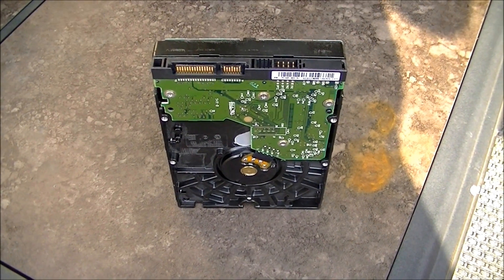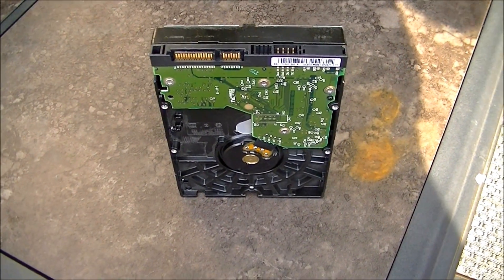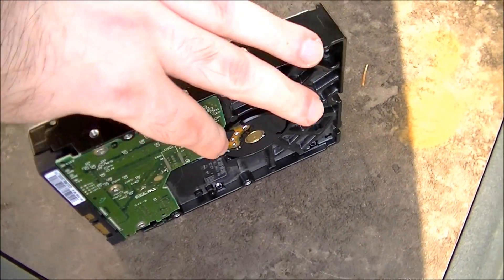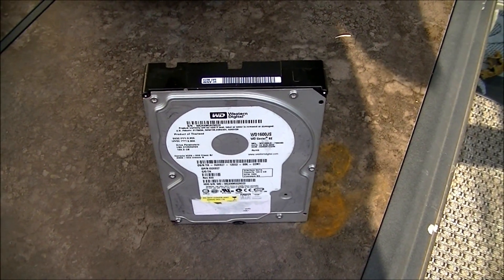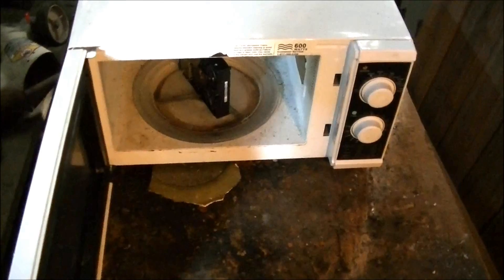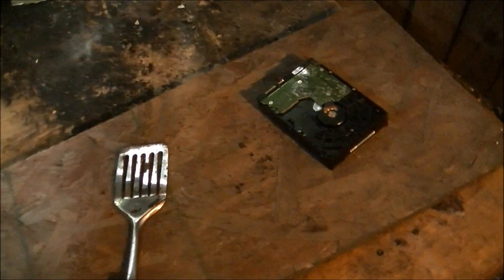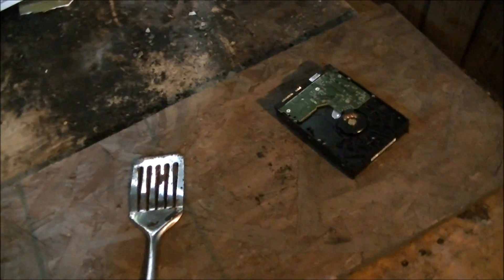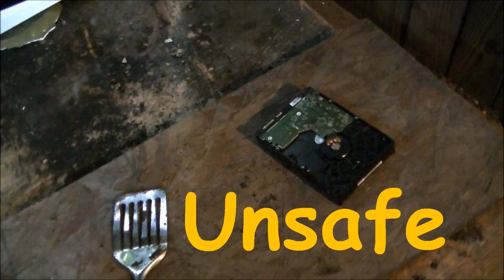Microwave Me: Hard Drive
Experiment #405: Hard Drive

(Rated PG) Microwaving a computer hard drive was on my list of microwave ideas ever since I saw the guys at "Is It A Good Idea To Microwave This?" nuke their hard drive, but they only did it for one minute so I wondered what happens if you do it longer. I had it in for a little over six minutes and it did indeed catch fire. Sort of. The side had a small plume of fire, but since this actually didn't look all that much worse than steel wool or a pencil, I barely give it merely an unsafe verdict instead of the dangerous verdict many likely will feel it deserves. The smell wasn't too bad, it was like burnt Rice Krispies and a bit of electrical fire, but mostly Rice Krispies, so it was kinda tolerable. I've already done stuff like a CD, a VHS tape, a VCR, a USB hub, so naturally a hard drive was in order. It was a bit better than I expected, I expected it to do very little. Microwave Me is in its 14th season and is continuing the trend of bigger and better microwave experiments than the previous season while being filmed in 1080p for the best quality and as always stars Captain Microwave, the show's host and producer, who for this episode uses a Proctor-Silex microwave that he named Anna.